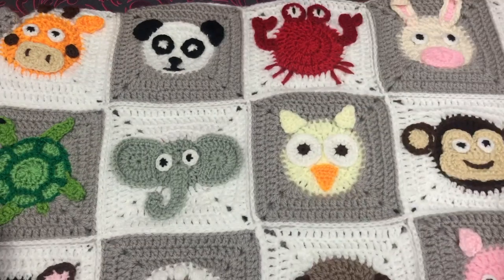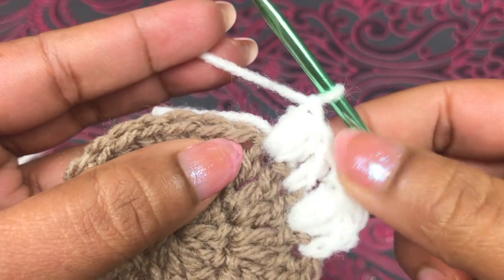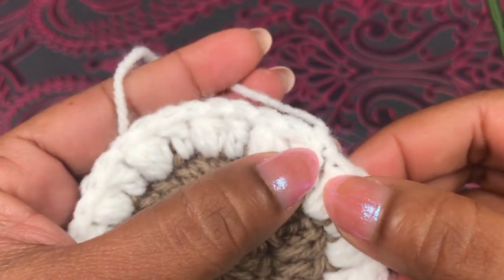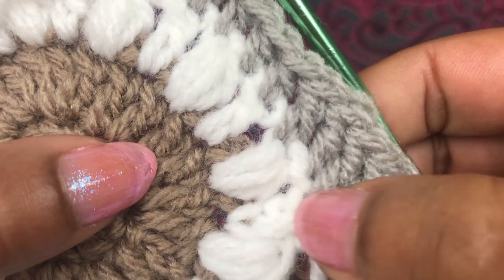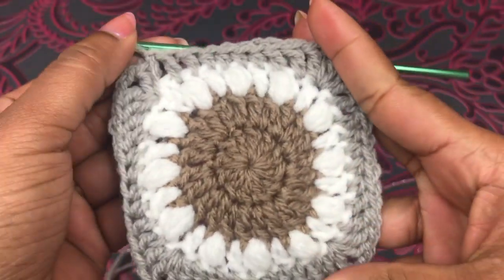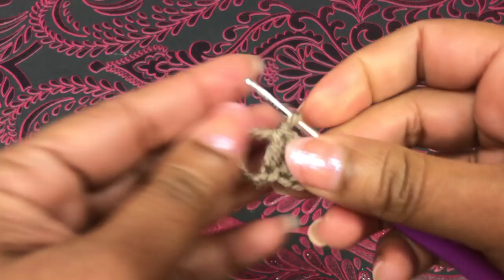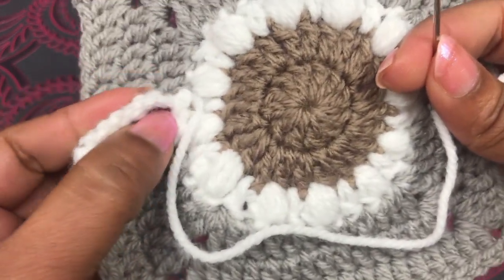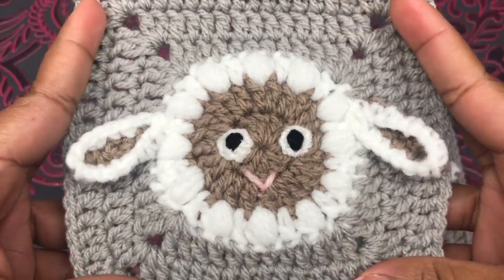Crochet Sheep/Crochet Lamb/ Crochet animal blanket/Part:23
This is  part 23 of Animal blanket in this video i am detail explain how to crochet Sheep/Crochet Lamb.These crochet  blankets is ideal for babies.so that they will start to learn &  were not get bored. so if you didn't check my first video which is main idea about blanket here i mention link which is,

For other videos please click on my channel name (CRAFT & CROCHET) & then VIDEOS on main bar.